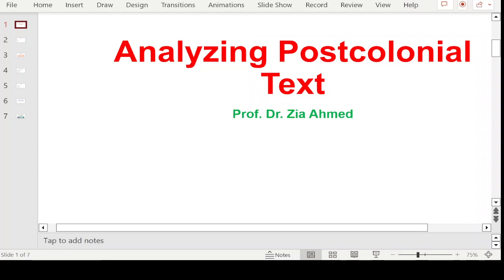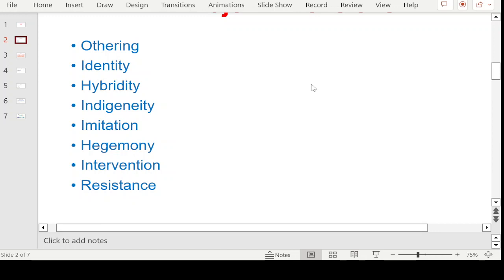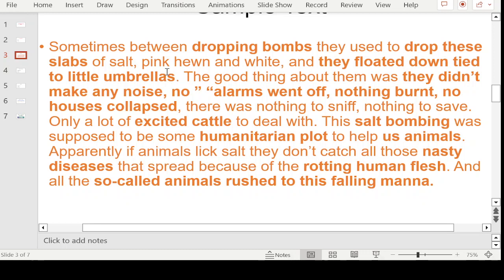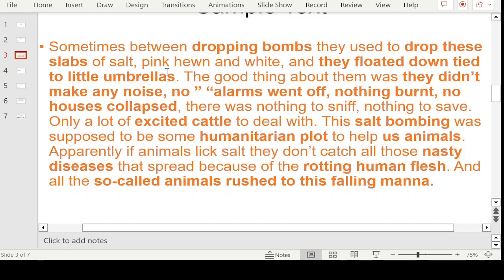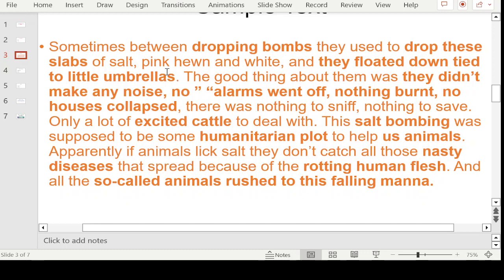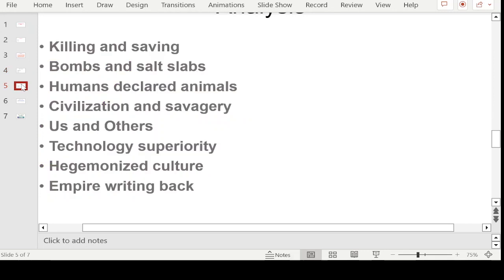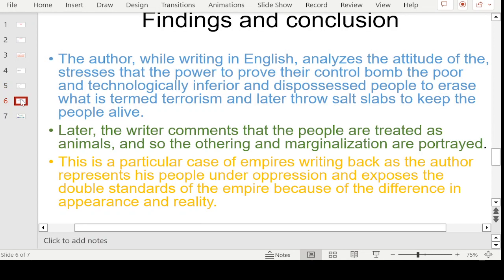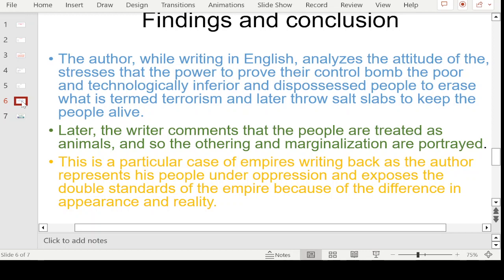How to analyze a Postcolonial text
This video guides the researchers in analyzing a given text through postcolonial Theory.